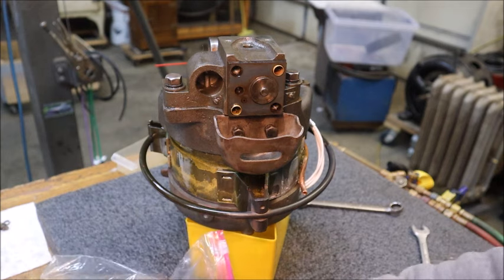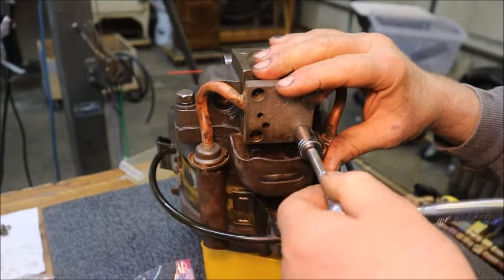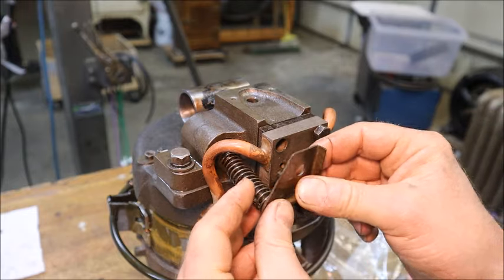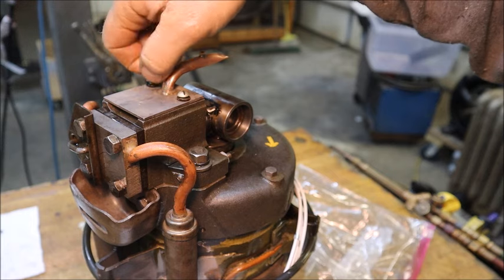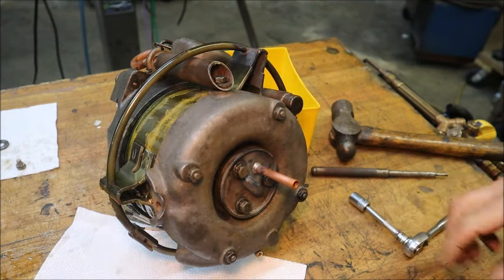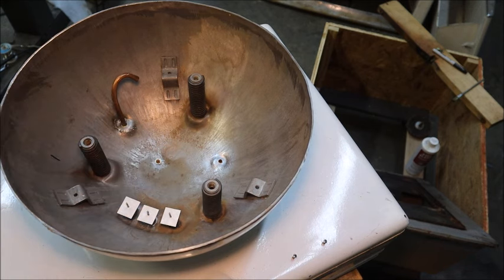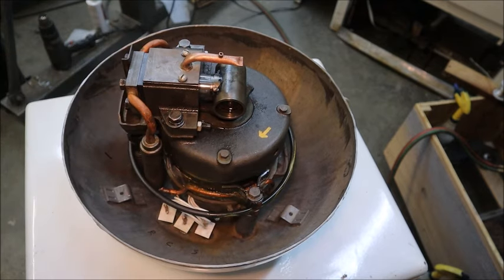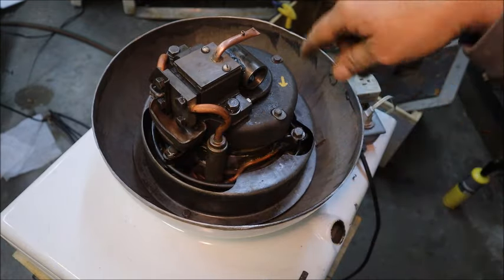General Electric CG Ball-Top Refrigerator -4- / Monitor Top Repairs - Compressor assembly...